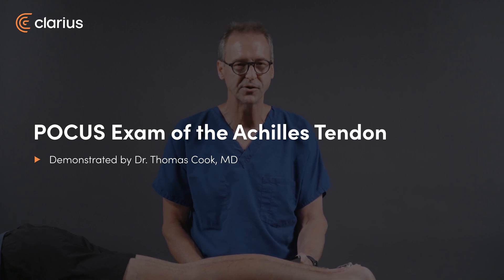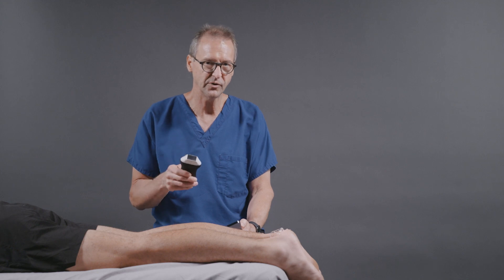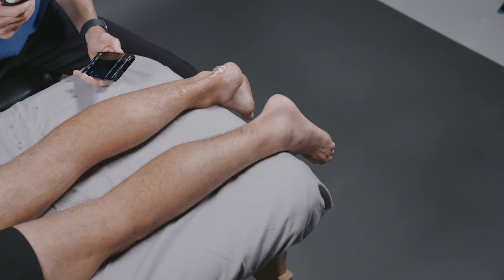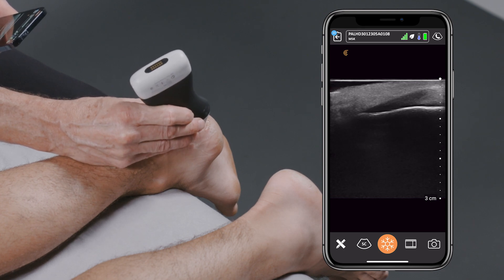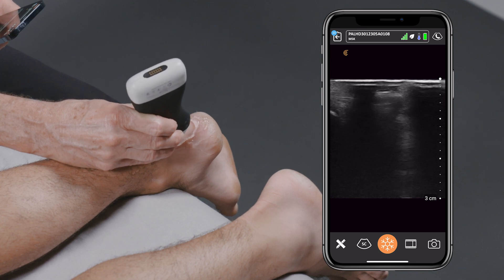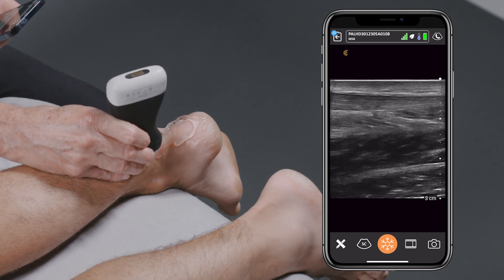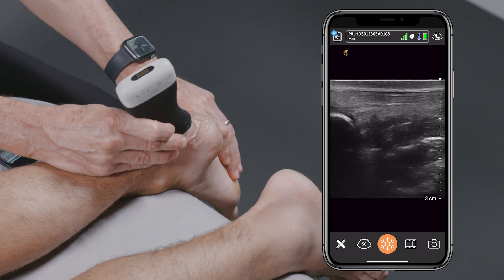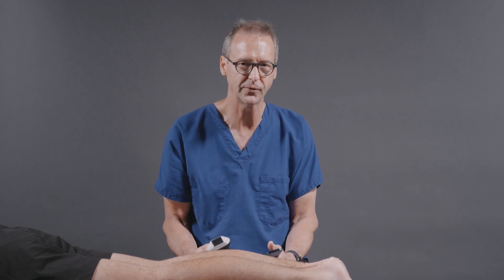POCUS Exam of the Achilles Tendon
In patients presenting with ankle pain, trauma or difficulty with plantar flexion, ultrasound can provide valuable information about the achilles tendon.